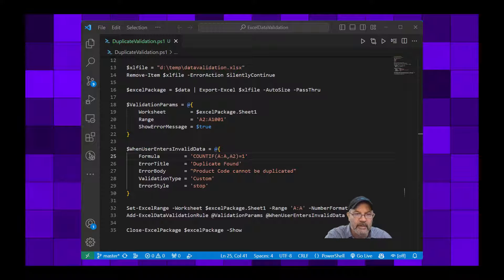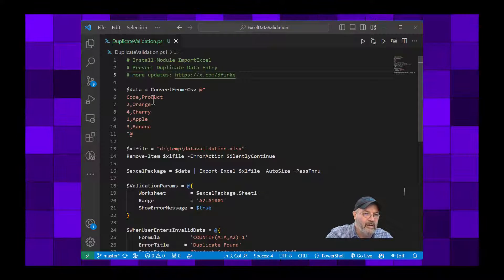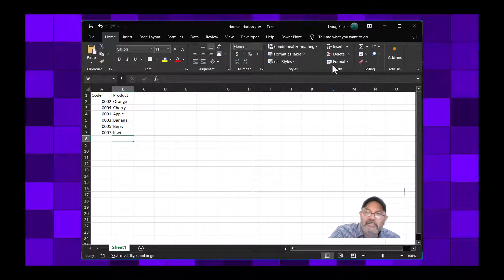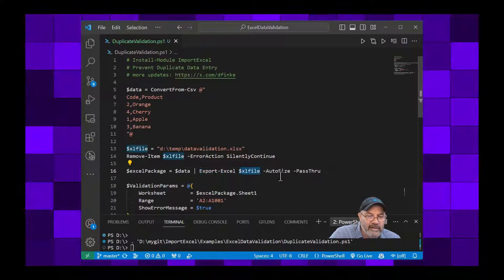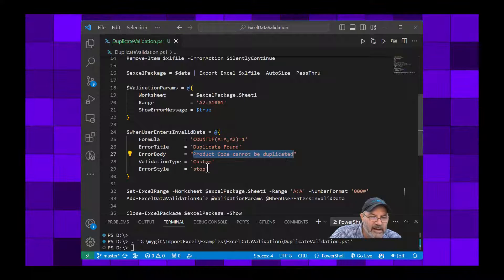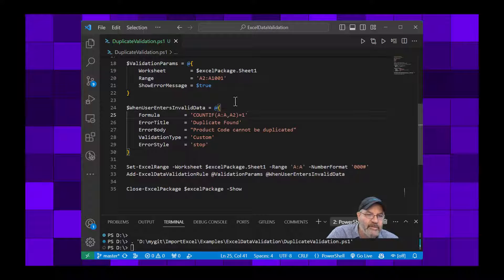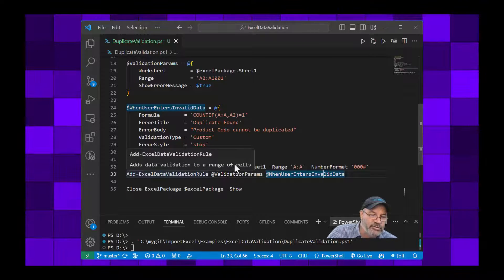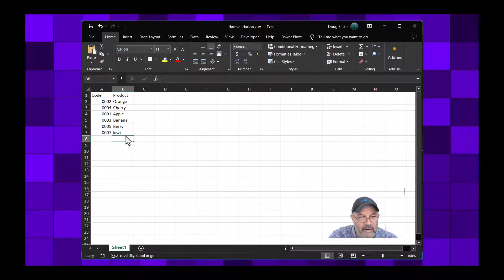Real-Time Duplicate Detection in Excel with PowerShell: Quick Guide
Explore the ease of detecting duplicates in Excel as you type, using PowerShell in this concise and practical short. Ideal for individuals who work with data regularly and are looking to streamline their data entry and validation process.

📊 What's Inside:
- Quick setup of data in Excel with PowerShell
- Instant duplicate detection while entering data
- Practical tips for efficient data validation